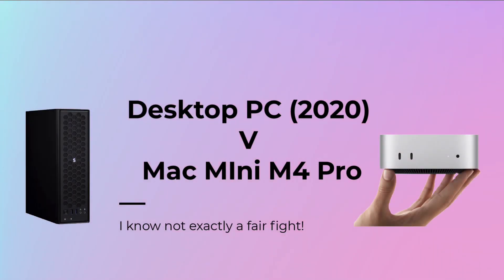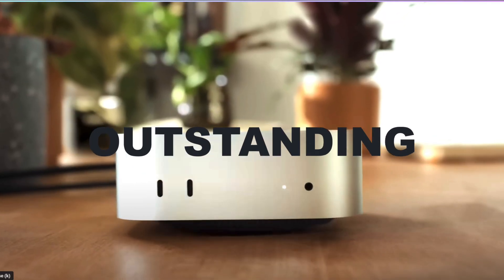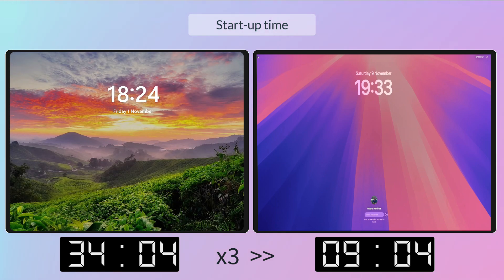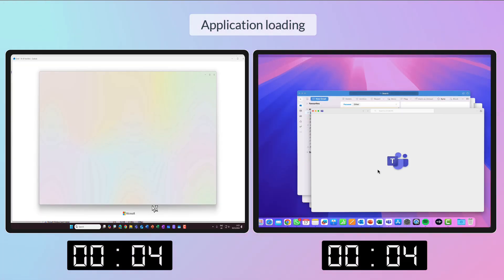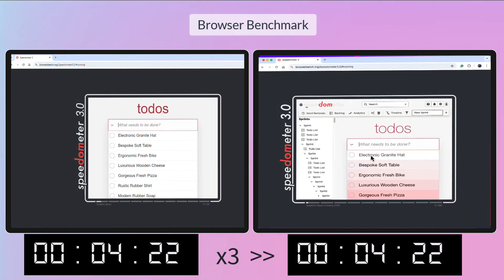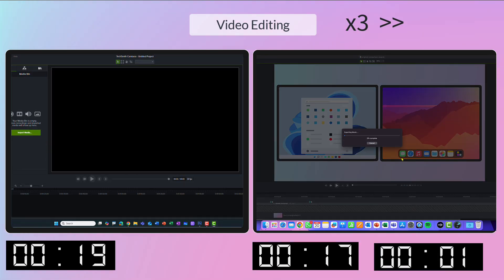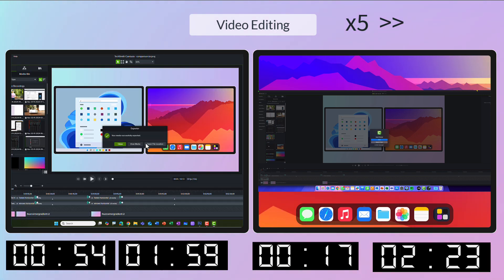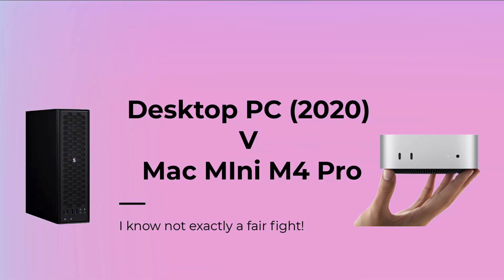M4 pro mac mini v PC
Comparing the Mac min M4 Pro to a 4-year-old desktop PC.